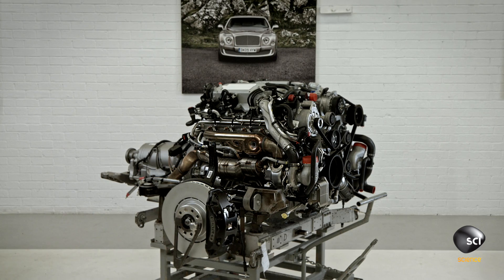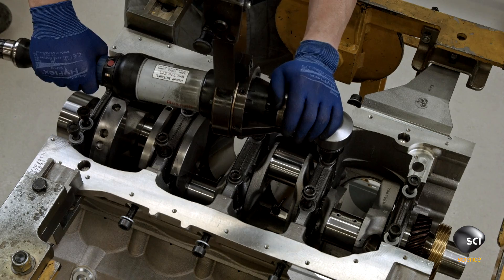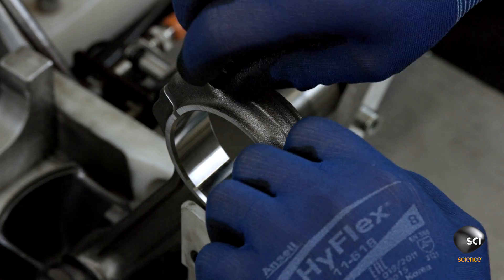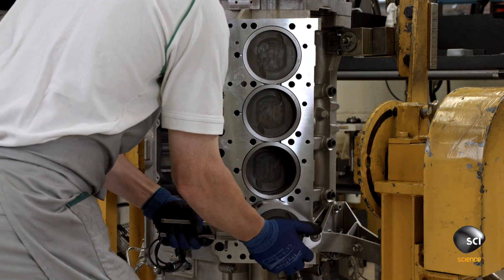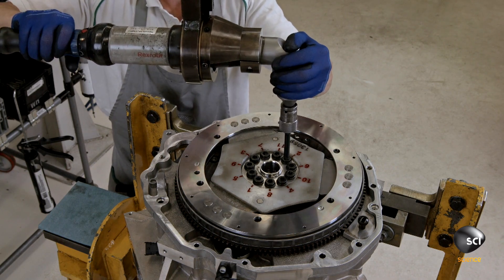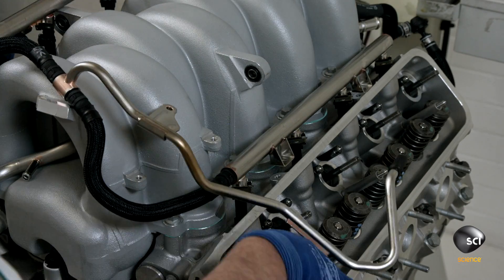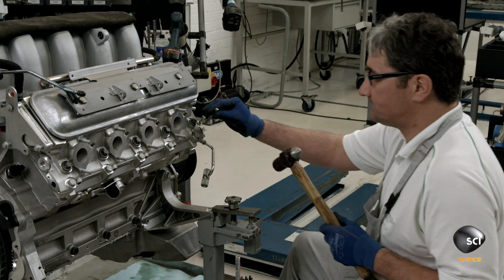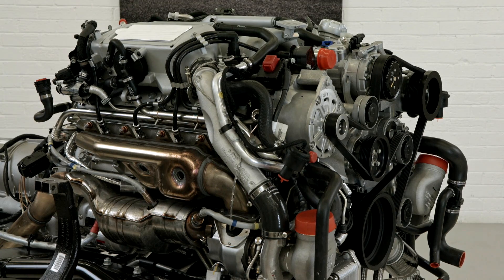Assembling a Bentley Mulsanne Engine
The Bentley Mulsanne engine has a peak torque of 1,100 newton meters and is a cornerstone of the Bentley brand.

Don't miss HOW IT'S MADE: DREAM CARS Thursdays at 9/8c on Science!